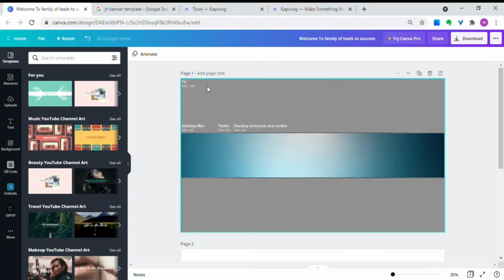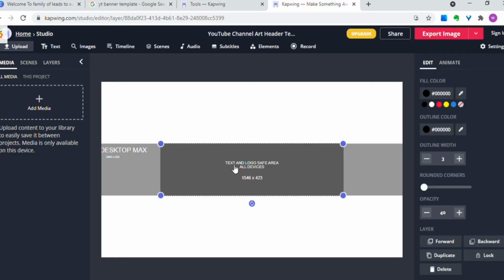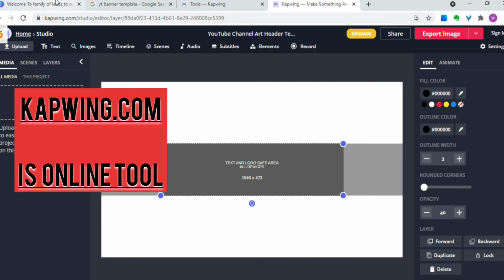How to make channel art ||How to make YouTube Banner fit for all devices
In this video, I explain how to create a youtube channel art fit for all devices with free and easy methods. You understand about channel art size needed for making the youtube channel banner fit on all devices.